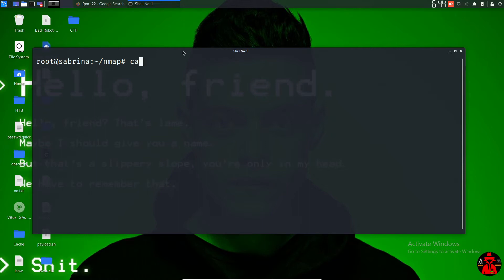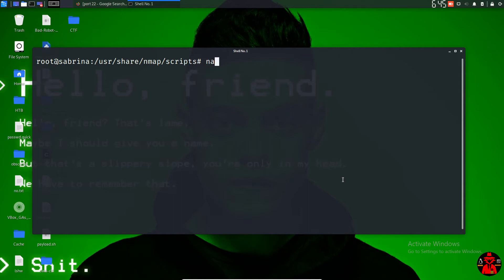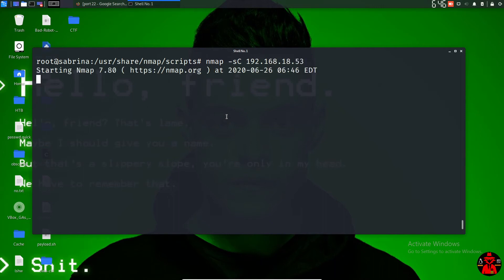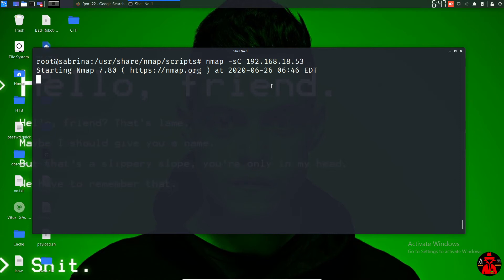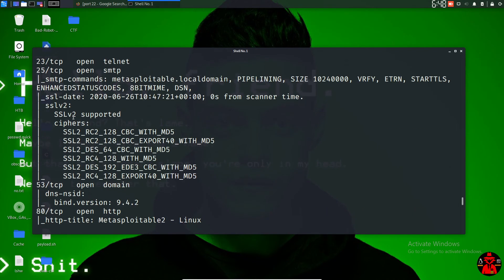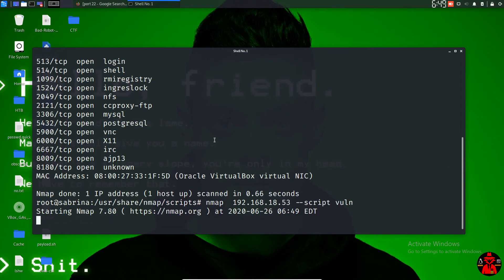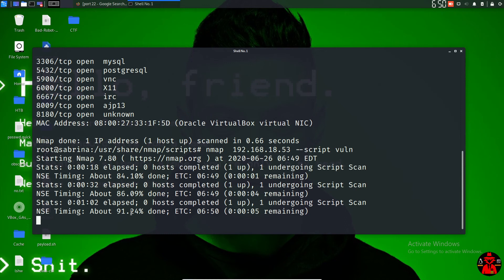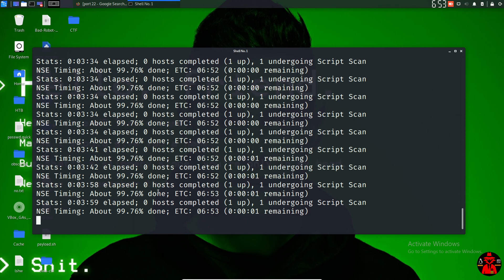Nmap tutorials | nmap scripting engine pt 1 | தமிழில்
Background credits to